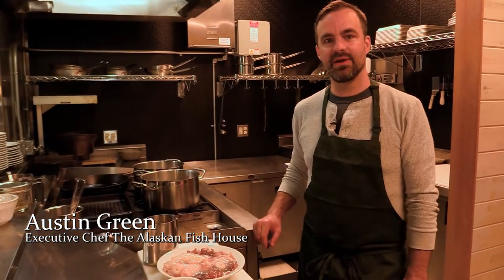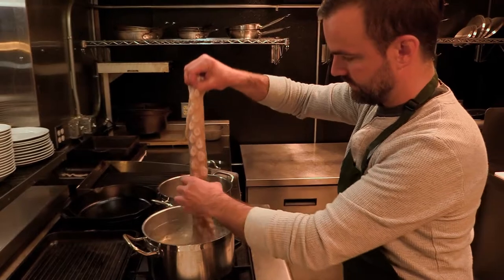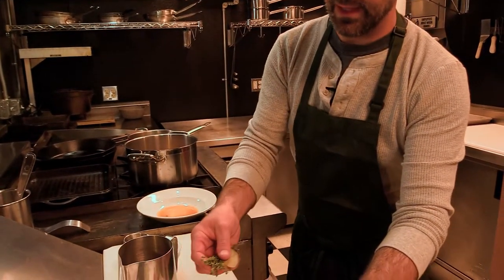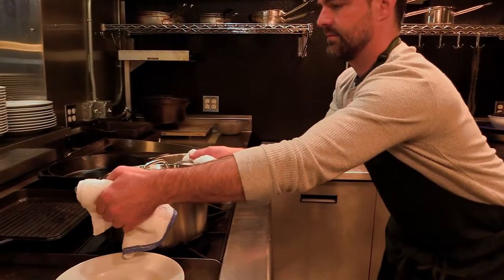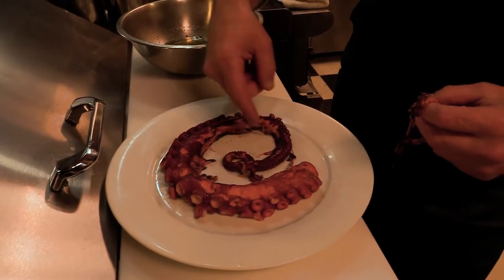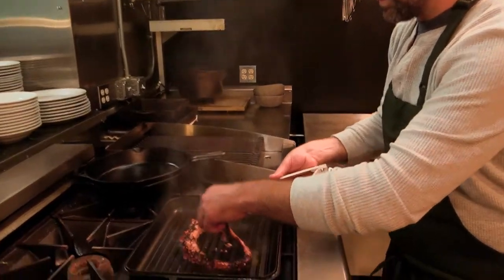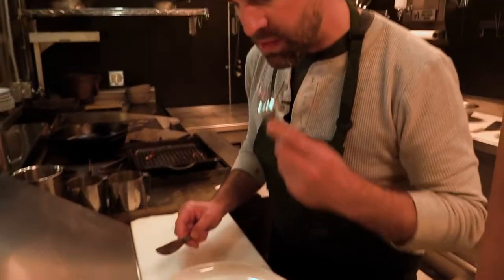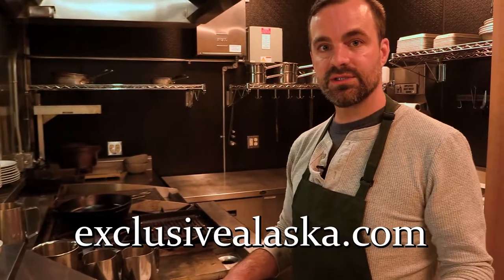How to Cooking Octopus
In this video Chef Austin Green show you how he likes to prepare wild Alaskan octopus that was harvested in the waters of Southeast Alaska just outside the City of Ketchikan. He shows you step by step how to make this unique  seafood taste delicious.